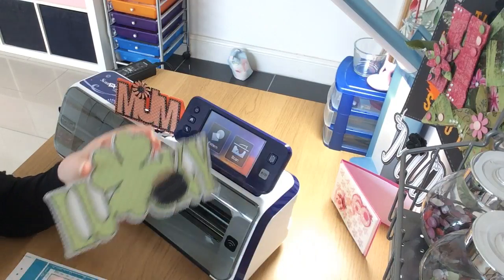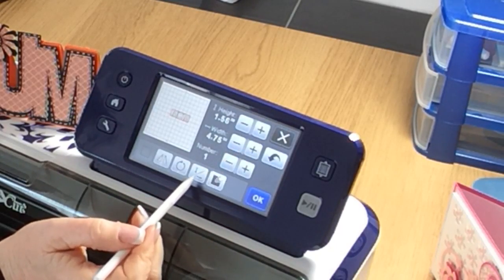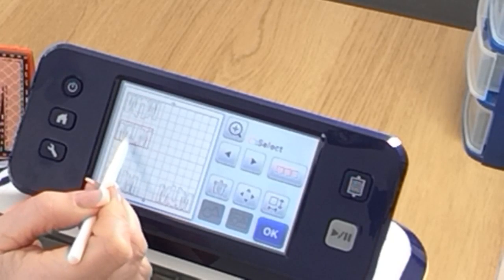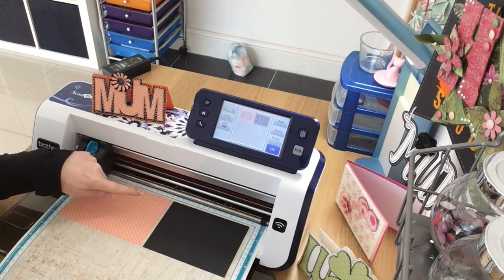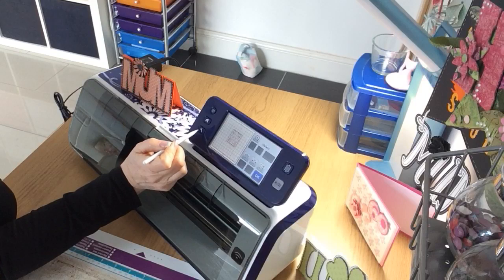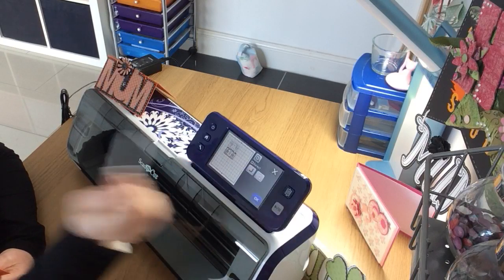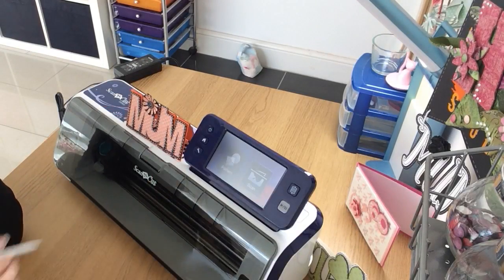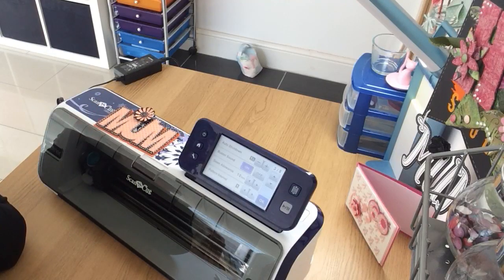ScanNCut Mum Shaped Card - Live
You can use the Zig 2 way glue pen to restick your mats

This was a live stream video on 6th March 2017, I showed how to make this mum shaped card, with mating layers.